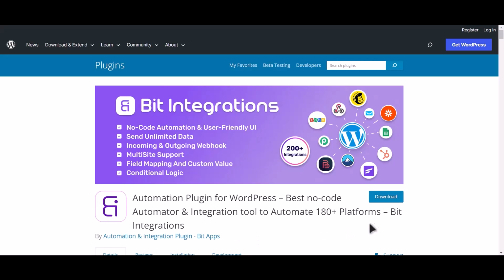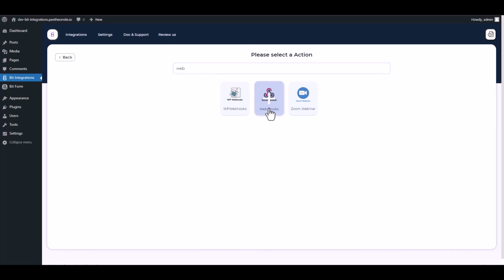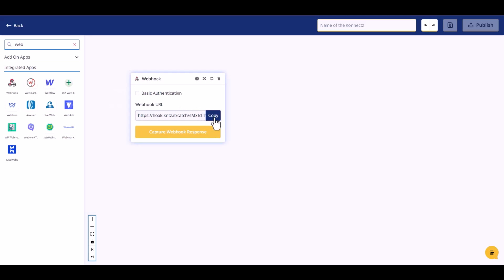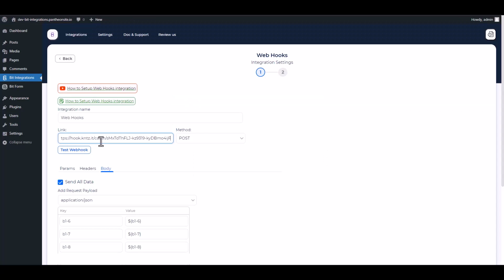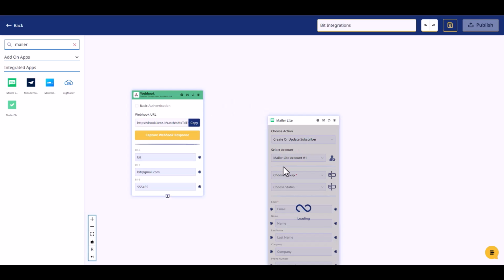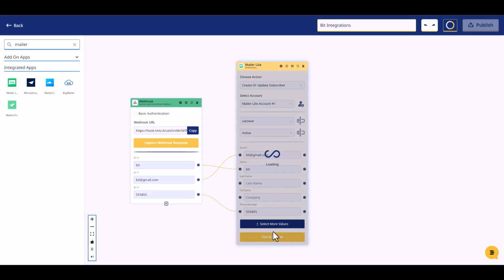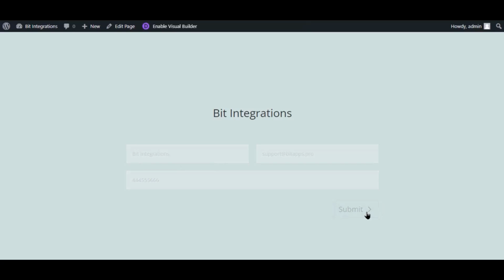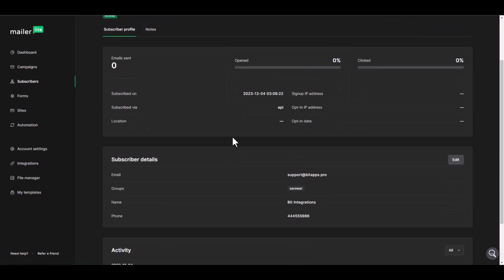Integrating Divi Contact Form with Webhooks | Step-by-Step Tutorial | Bit Integrations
🔗 Ready to enhance your data communication? Join us on our YouTube channel for an in-depth tutorial where we unveil the seamless integration of Divi Contact Form with Webhooks, enabling powerful data transfer and automation. Learn how to effortlessly connect these two tools using the Bit Integrations WordPress plugin.

Follow along as we guide you through the step-by-step process of integrating Divi Contact Form with Webhooks, allowing you to leverage the flexibility and efficiency of real-time data exchange. Say goodbye to manual data transfers and welcome automated workflows for improved efficiency in managing your form data.

Key Highlights:
✅ In-depth walkthrough for integrating Divi Contact Form with Webhooks using Bit Integrations for WordPress.

Whether you're a developer, business owner, or data enthusiast, this integration empowers you to seamlessly merge Divi Contact Form with Webhooks. Watch now to revolutionize your data communication efforts!